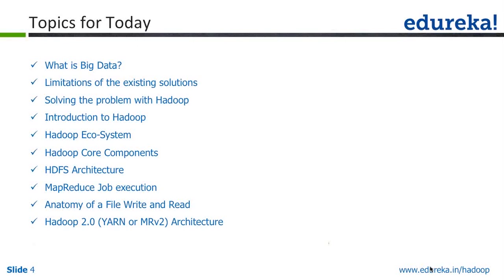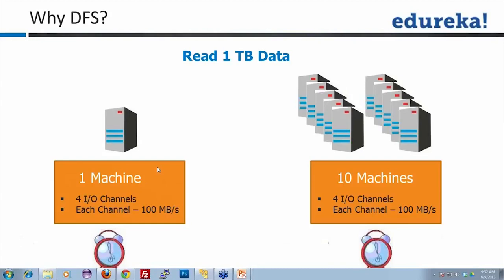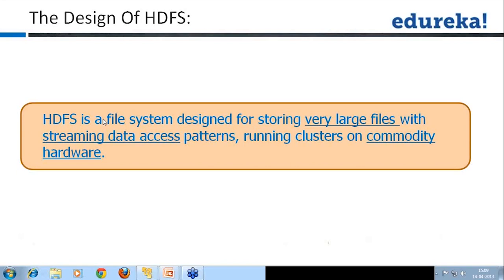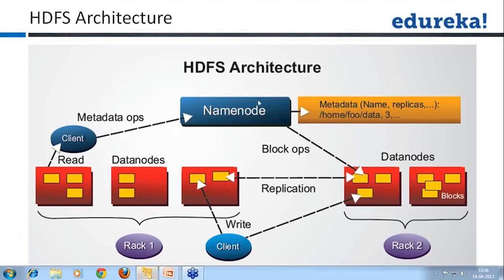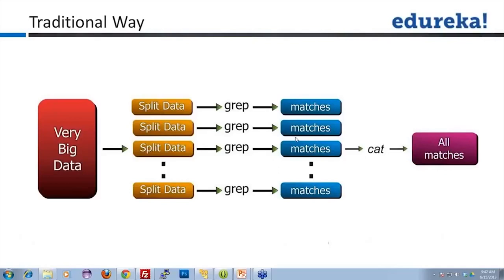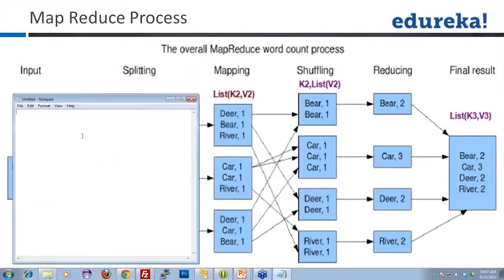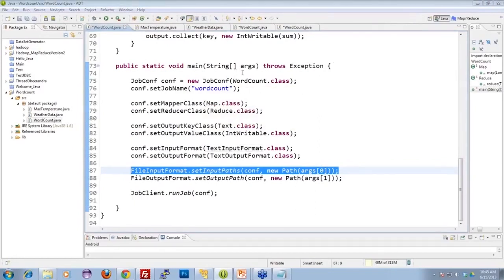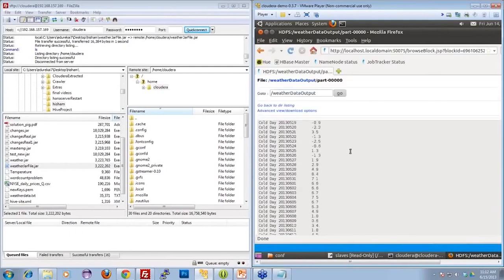What is Big Data | Big Data Explained | Hadoop & MapReduce | MapReduce Tutorial | Edureka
Big data is an all-encompassing term for any collection of data sets so large and complex that it becomes difficult to process using traditional data processing applications.The challenges include analysis, capture, curation, search, sharing, storage, transfer, visualization, and privacy violations. With Hadoop,
no data is too big.

MapReduce is a software framework that allows developers to write programs that process massive amounts of unstructured data in parallel across a distributed
cluster of processors or stand-alone computers

The Topics covered in the video are:

1.What is Big data?
2.Limitations of existing solutions.
3.Solving the problem with hadoop
4.Hadoop ecosystem
5.Hadoop Core Components
6.HDFS Architecture
7.MapReduce Job Execution
8.Where Map Reduce is Used
9.Traditional and Map Reduce wy of Solving problem
10.Anatomy of a Map Reduce
11.Hadoop Streaming
12.Combiner and Partitioner
13.Map Reduce data Flow
14.Input Splits
15.Input/Output Formats

All topics related to ‘Big data,hadoop and Map reduce’ have extensively been covered in our course ‘Big Data and Hadoop’.